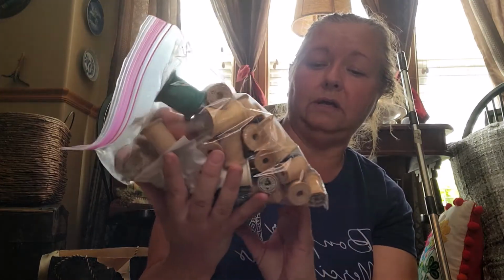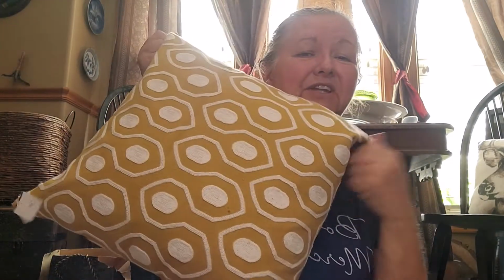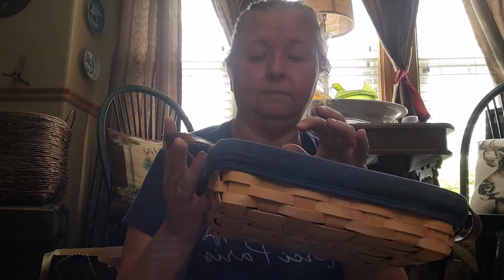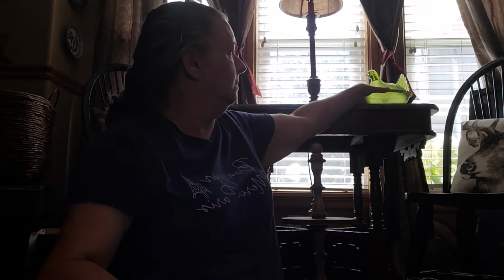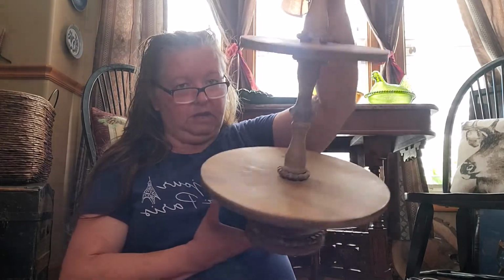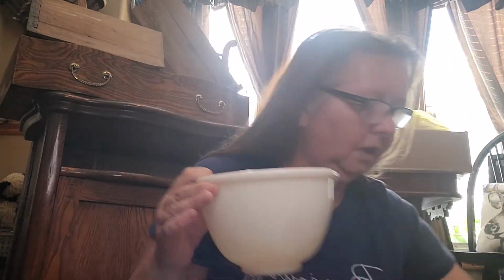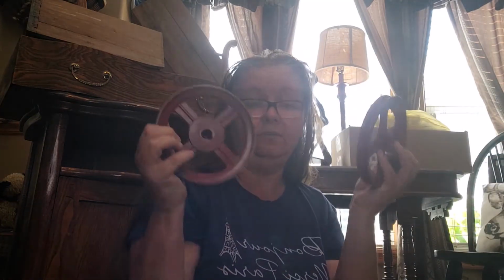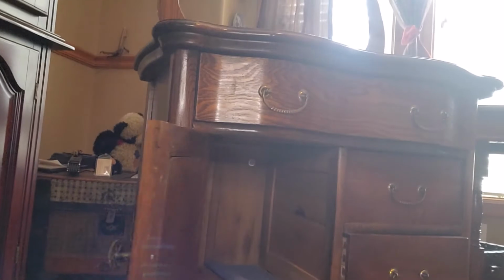Yard sale, thrift and auction haul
The treasures I find...I am so blessed to find all sorts of hidden treasures.The hunt is the best part and of course sharing them with you. Enjoy!!!